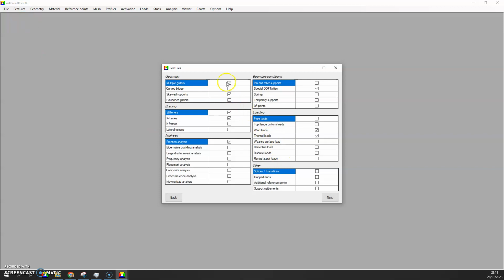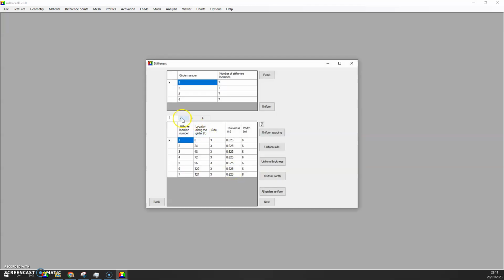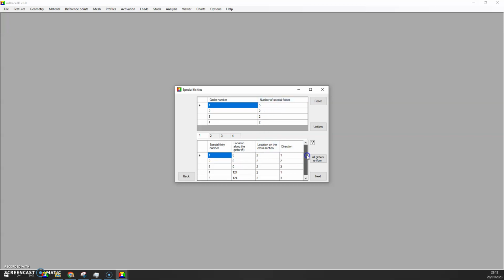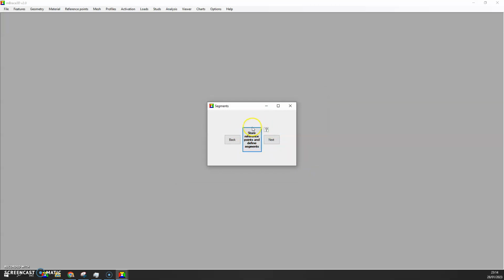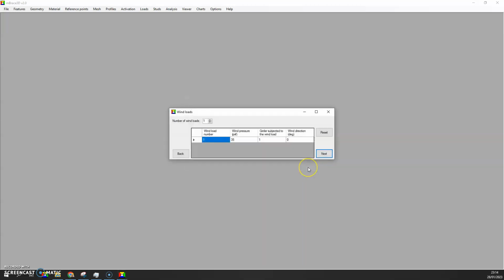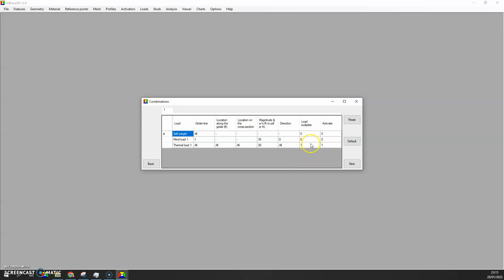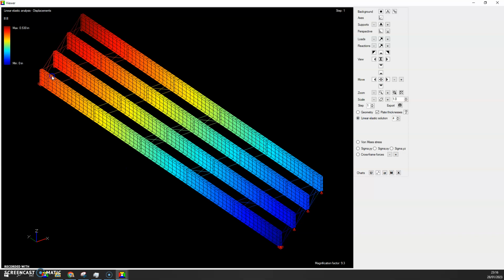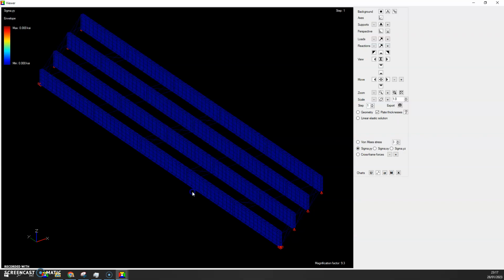13. Skewed plate girder bridge - Lean-on bracing - Temperature loads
This video shows how to define lean-on cross-frames on a skewed plate girder bridge. Boundary conditions are also defined such that the bridge movement under thermal expansion/ contraction is unrestrained, resulting in zero stresses and cross-frame forces.

Ref.: Steel Bridge Design Handbook, Bracing System Design, Publication No. FHWA-HIF-16-002 - Vol. 13, December 2015